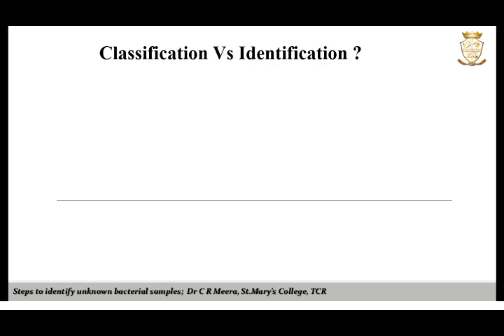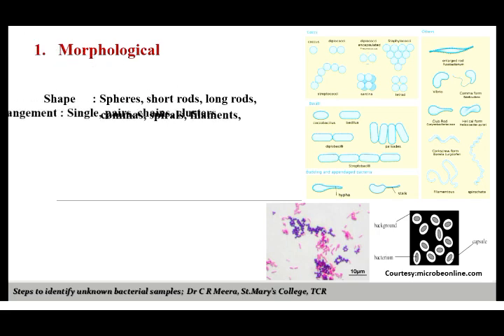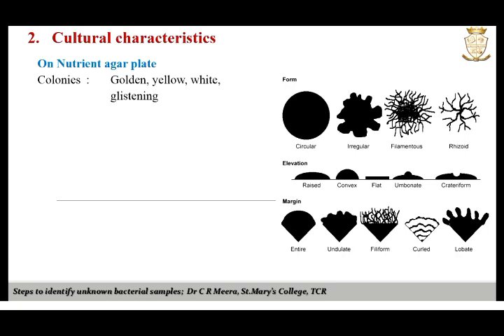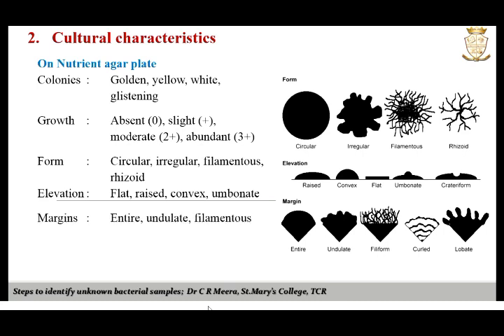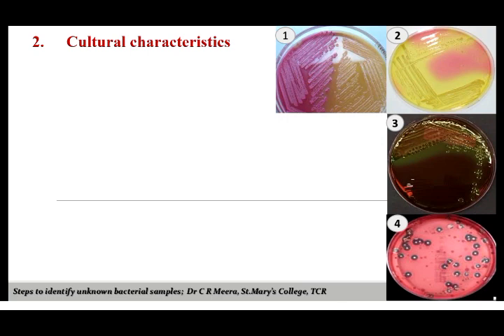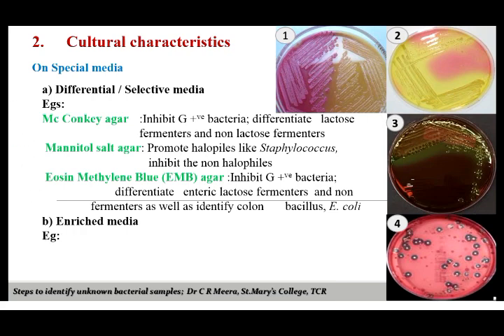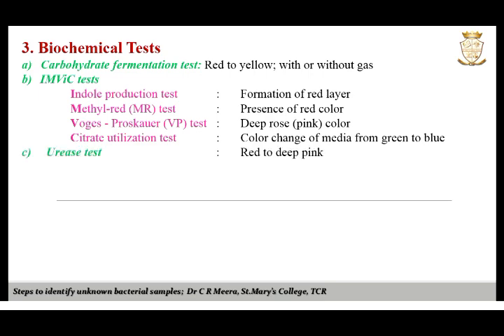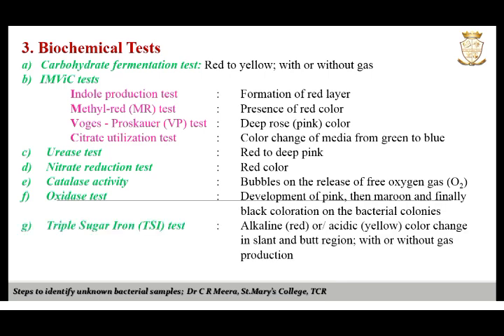STEPS IN THE IDENTIFICATION OF UNKNOWN BACTERIAL SAMPLE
Describes the steps to be followed in the identification of unknown bacterial samples.